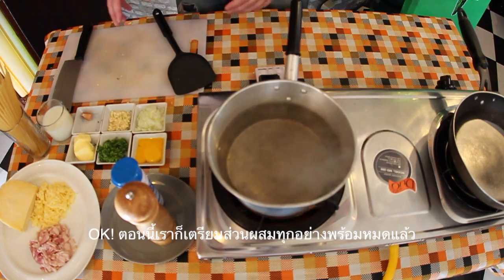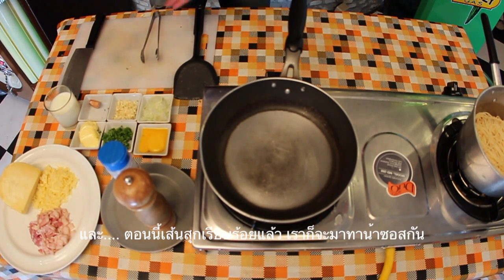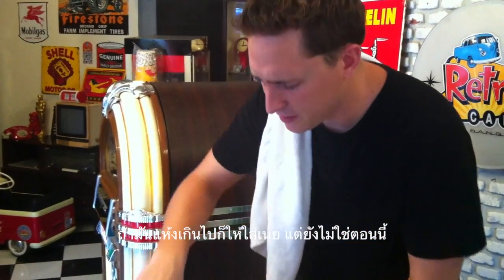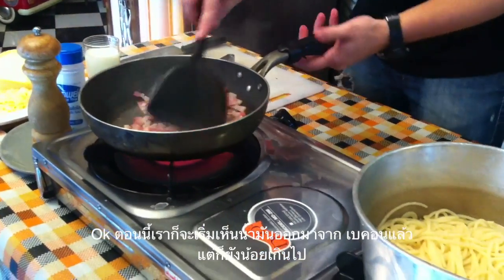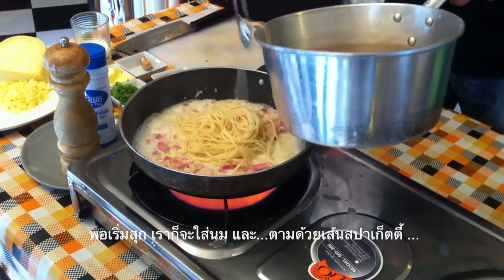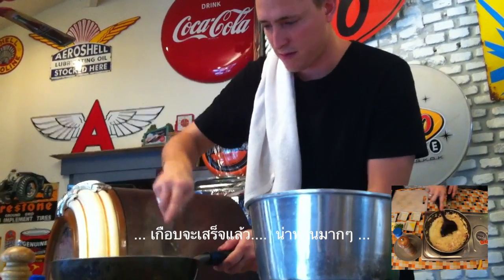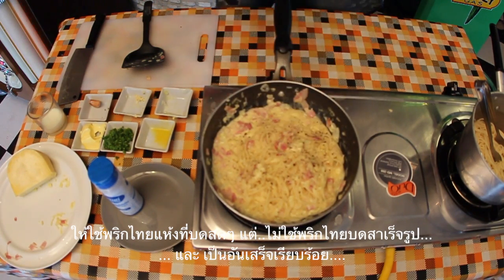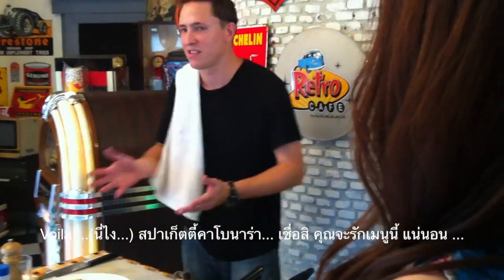NellyArts on Tour Ep3 Nanny : Spaghetti Carbonara [Sub-Th] v5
[2012] ขอเชิญพบกับรายการ Nellyarts on Tour EP.3(version5)

 สวัสดีอีกครั้งครับ กับเทป 3 แล้ว จริงๆแล้วเทปนี้ถือเป็นตอนที่ 2 ของร้าน Retrocafe Bangkok นะ
เพราะจากตอนแรกเราแนะนำเมนูและร้าน ให้เป็นที่รู้จักกันไป และตอนที่2ก็เป็นการทำอาหารให้ชม
ซึ่งติดขัดด้านแปลภาษา(เพราะยากมาก)กว่าจะแปลสำเร็จ ต้องขอบคุณน้องสาวที่ไม่ประสงค์ออกนาม
เลยเอามาให้ชมกันล่าช้า จึงมีเทปสัมภาษณ์ขั้นกลาง เป็นตอนพิเศษ (จริงๆจะเป็นเทป3 ตอนจบ)
และในเทปนี้ ก็จะเป็นการทำอาหารให้เราได้ชมกัน เมนูวันนี้คือ "สปาเก็ตตี้ คาโบนาร่า"
โดยเทปนี้เราก็ได้ เชฟคริส มาเป็นแขกรับเชิญ สอนการทำสปาเก็ตตี้ให้เราได้ชมกัน
และแน่นอนพิธีกร สาวสวยหน้าใสที่คุณต้องโดนใจเป็นแน่ เธอคือ.
น้องแนนนี่ กรกนก วิมลสุขนพรัตน์ เป็นพิธีกรให้กับเรา ซึ่งจะเป็นอะไรที่น่ารักมากๆ
             แล้วพบกันนะใหม่เทปหน้ากับ "Nellyarts on Tour" สวัสดีครับ

ปล.ขออภัย ตกพยัญชนะ สระ_ำ เพราะโปรแกรมไม่ยอมอ่านคำว่า "ทำ จึงเป็น ทา น้ำ จึงเป็น น_้า"

พบกับ ร้านอาหาร Retro Cafe Bangkok แยกสุทธิสาร ถนนวิภาวดี ซอย 10
สไตล์ American diner 50-60's ทั้งรูปแบบอาหาร เพลง และบรรยากาศ
ล้วนแล้วแต่ทำให้นึกถึง American 50-60's ทั้งสิ้น

เชิญชมภาพและเนื้อหาเพิ่มเติมที่

Model / Mc           :   Nanny Kronkanok Wimolsuknopparat
Chef                     :  Chef Chris   (เชฟ คริส สุดหล่อ)
Photographer       :  Nelly, Panya & Earth Wipat Gatekaew
Special Thank      :  Aunnop Gessunk & Nara Gessunk
Special Thank      :  Poy
Art Director          :  Nelly, Panya, Earth and Aunnop
Editer / Director    :  NellyArts
Location               :  Retro Cafe Bangkok
VDO  by                  iPhone 4     (Thank! Job)